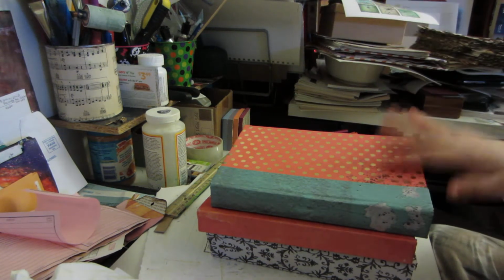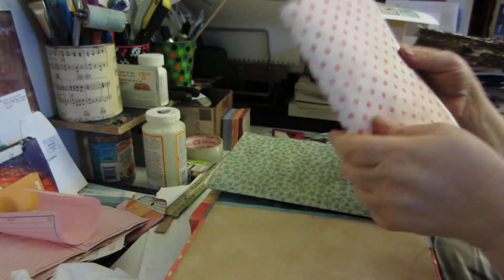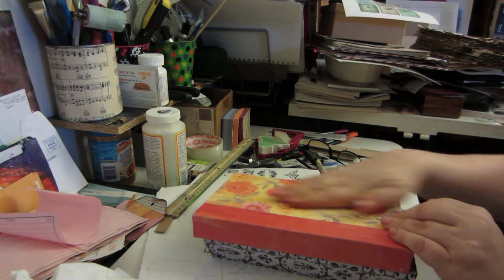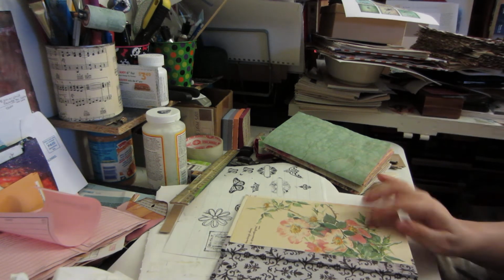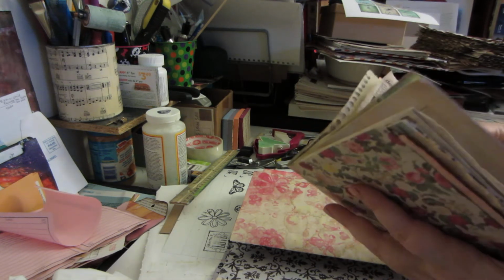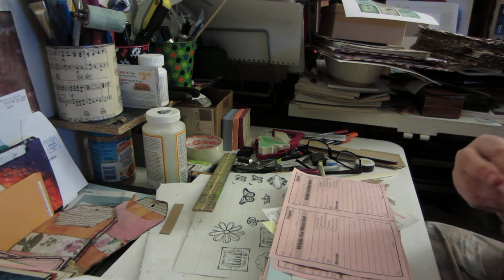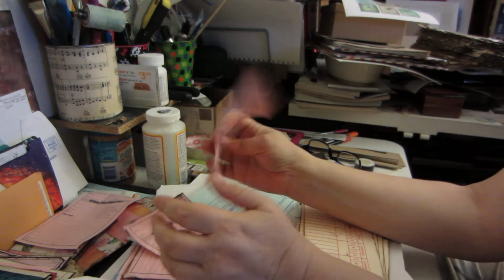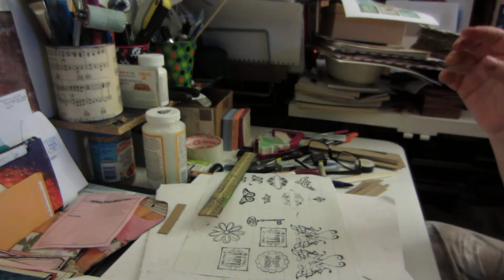Vlog #5, Part 1 - End of Week & Weekend Progress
This is vlog number five, part one.  I am chatting about what I did at the end of last week and over the weekend.  I can't believe it's the middle of March already! Where oh where does the time go?